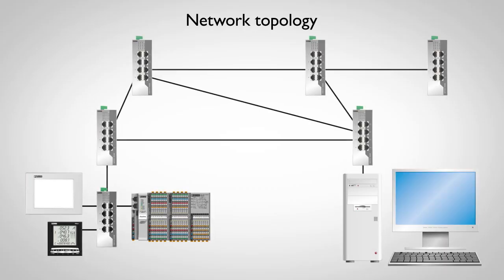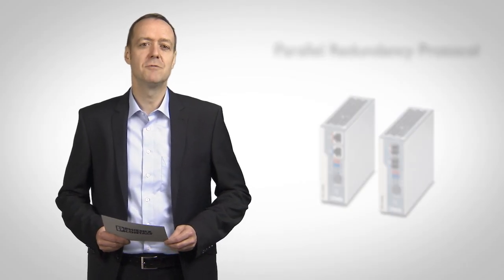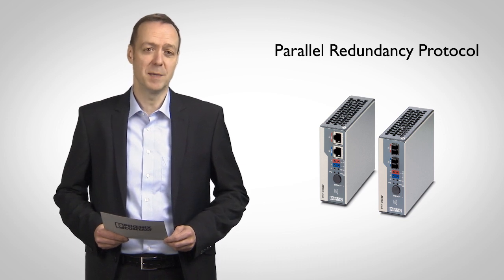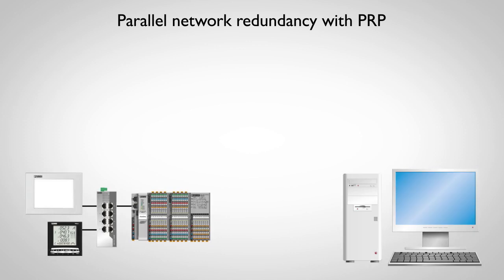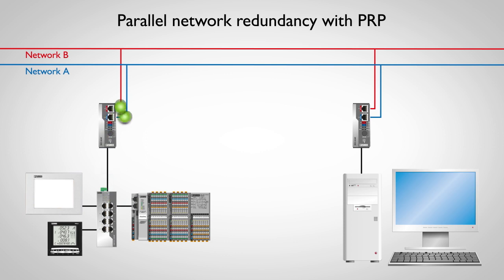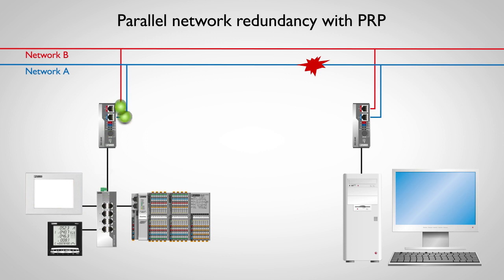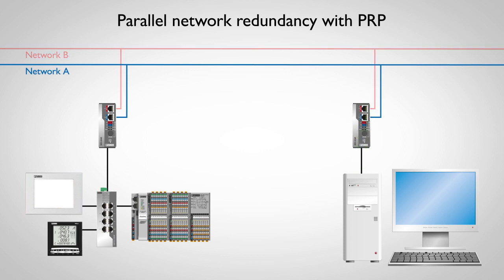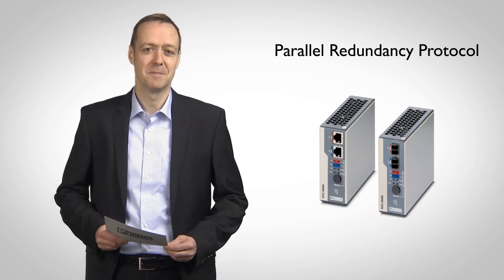Network redundancy with the Parallel Redundancy Protocol (PRP)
▶Network redundancy ensures uninterrupted transmission of Ethernet data – even if parts of a network fail – this is essential in the fields of power generation and distribution where a a high fault tolerance level plays a decisive role.

▶The network redundancy modules with PRP from Phoenix Contact enable parallel redundancy without switching time in the event of an error.

▶Learn more about network redundancy modules with PRP from Phoenix Contact